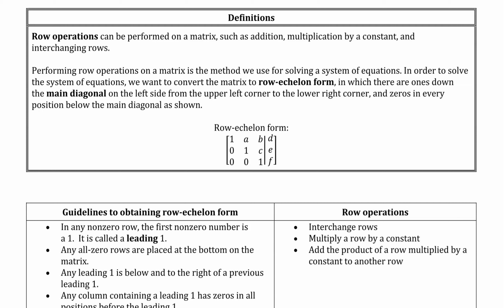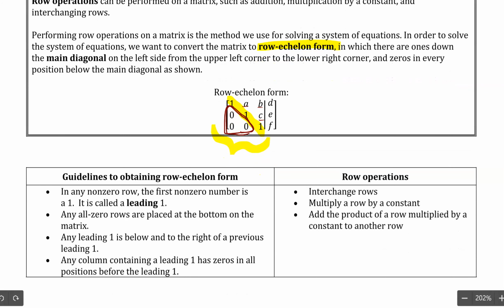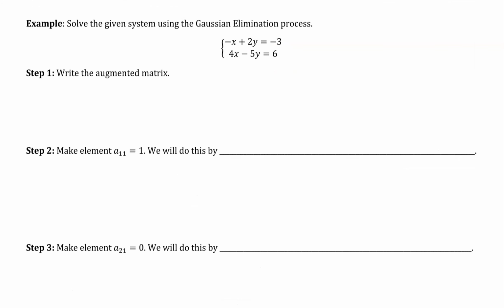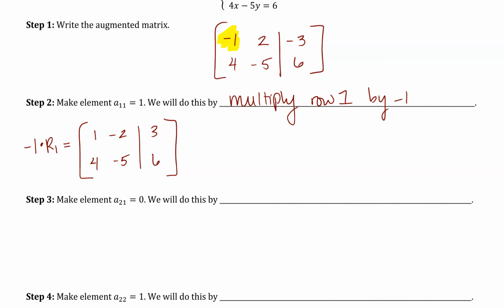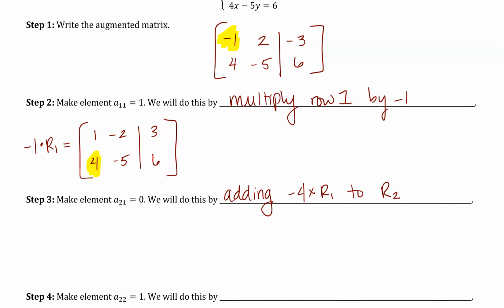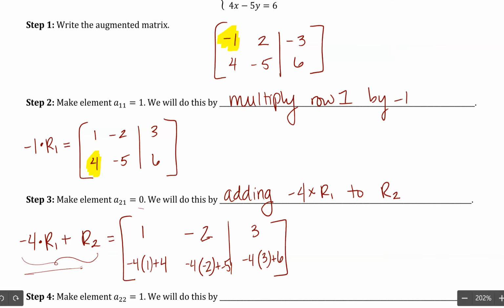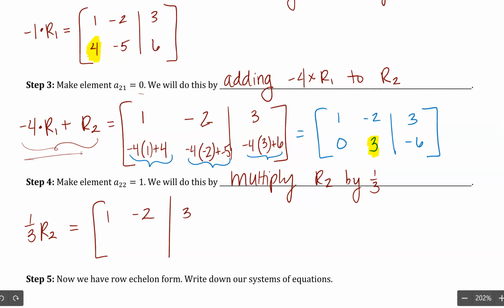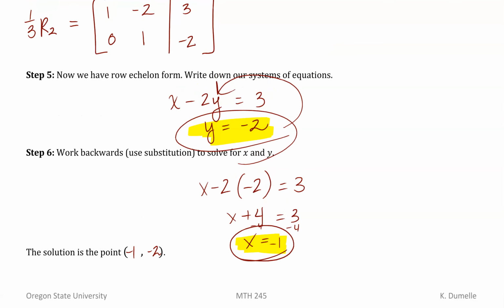An example of solving a system of equations using row operations and row-echelon form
In this video I briefly cover row operations, row-echelon form and solve on example of a system of linear equations in two variables.